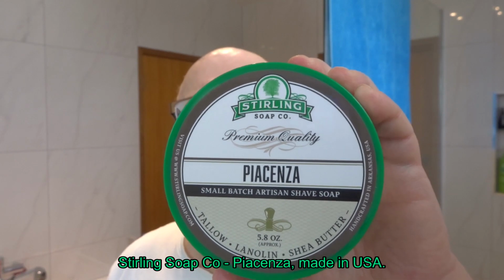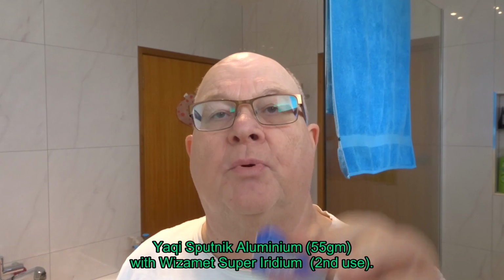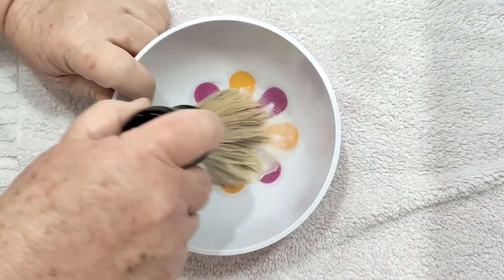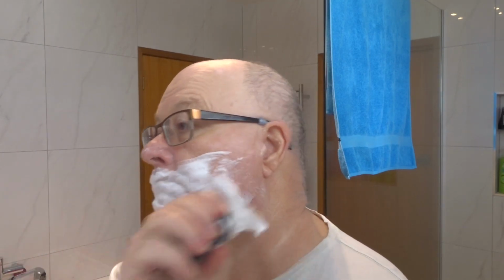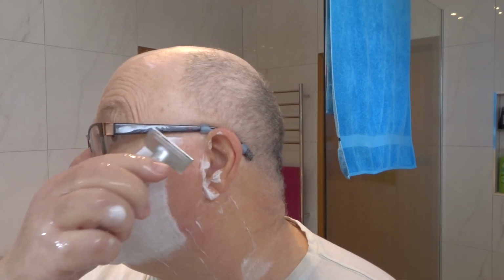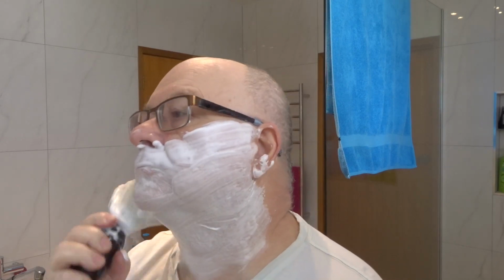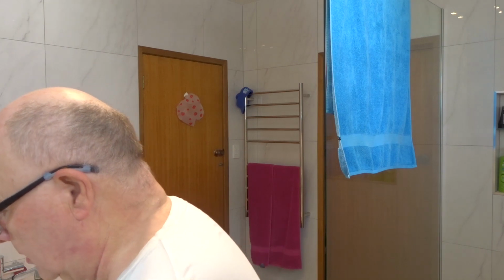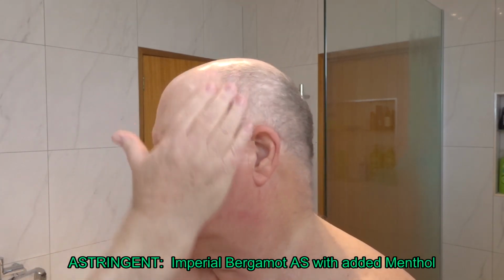SOTD s293 || Stirling - Piacenza | Omega Black 10049 26/62 Boar | Yaqi Sputnik Aluminum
***Featured Soap:***  Stirling Soap Co - Piacenza,  scent described as “Piacenza is close to Parma (I think they are referring to Acqua Di Parma Colonia)  A blend of citrus, florals, Rosemary, Amber, and musk.  A scent for the ages.”
***Soap Ingredients***  Beef Tallow, Stearic Acid, Distilled Water, Castor Oil, Potassium Hydroxide, Vegetable Glycerin, Fragrance Oil, Almond Oil, Shea Butter, Coconut Milk, Lanolin, Sodium Hydroxide, Sodium Lactate.

***Shave Result*** Stirling soap performed as expected with lovely silky smooth lather that provides all I need from a shaving soap. With the big Boar knot I decided to use a level half teaspoon scoop size (2.5gm) with 18ml of water slowly added which generated more than enough rich creamy lather.  To me the scent is a wonderful complex fresh cologne type blend of citrus, florals and musk, scent strength 6/10.  The controversial Yaqi Sputnik (Hone Clone) has a blade gap of 1.25mm with what appears to be neutral exposure, still I had a bit of blade feel, the combination with the Wizamet blade gave an awesome smooth, clean, close near BBS shave.
***In Australia Stirling Products can be Purchased from***
***The Gear***
    • Pre Shave: Suavecito Brushless Shaving Cream
    • Brush: Omega 10049 26/62 Big Boar knot
    • Soap:   Stirling Soap Co - Piacenza
    • Bowl:  Noodle Bowl with Non-Slip Shower Sticker
    • Razor:  Yaqi Sputnik Aluminium (55gm)
    • Blade: Wizamet SI  (2)
    • Splash: Imperial Bergamot AS with added Menthol
    • Balm:  Proraso Refreshing (Green) Crema Pre Barba
    • After Shave: 4711 AS Lotion
    • Moisturiser (Later): Nivea Men - Anti-Irritation AS Lotion

***Other Traditional Wet Shaver Channel's you may enjoy***
***Chapters***
00:00 – Intro
00:22 – Soap
01:05 - Soap Ingredients & Scent
01:27 - Brush
01:52 - Lather Bowl
02:25 - Razor & Blade
03:12 - Apply Pre-shave
05:08 - Lather Cam
05:33 - Build Lather
08:02 - Wet The Face
08:32 – First Pass
11:28 - Second Pass
15:02 - Third Pass
19:00 - Touch-up Pass
22:18 - Rinse & Moisturise with Lather
23:28 - Rinse & Lather Wash
24:52 - Post Shave
26:56 – Piacenza, Italy
***Backgound Music***
All Music Tracks by Scott Buckley - released under CC-BY 4.0.
1 - 'Decoherence' [Ambient Orchestral CC-BY] - Scott Buckley
2 - 'Adrift Among Infinite Stars' [Minimalist Neoclassical CC-BY] - Scott Buckley
3 - 'Midvinter' ️ [Soft Piano & Strings CC-BY] - Scott Buckley
4 - 'Castles in the Sky' [Dreamy Happy Piano & Strings CC-BY] - Scott Buckley
5 - 'Aurora' [Uplifting Ambient Neoclassical CC-BY] - Scott Buckley
016